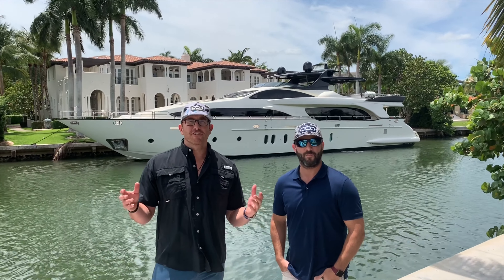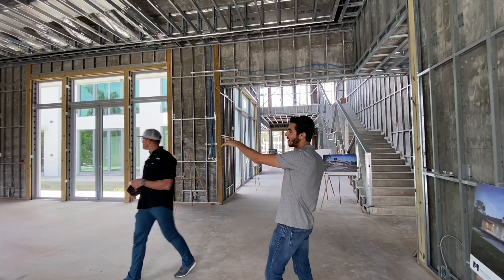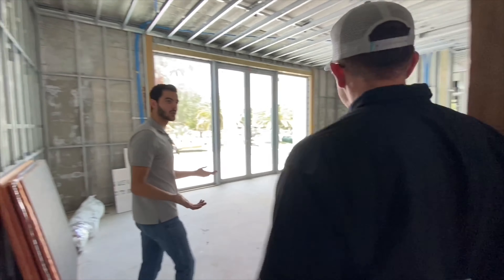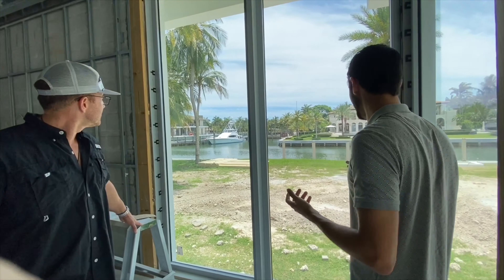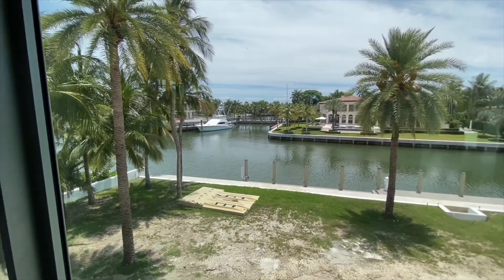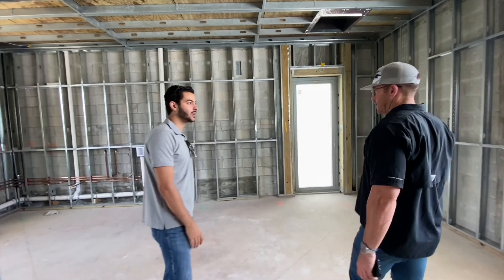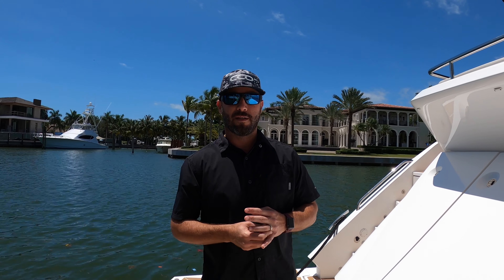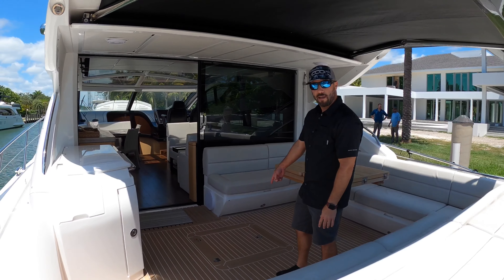May 13, 2020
With our boats and home series jorge picks out his favorite waterfront opportunities while Alan pairs an appropriate Yacht or center console to match with the home.
Here we have a 20,000 square-foot plus single-family home on a 50,000 square-foot lot with 220 feet on the
water listed by @sandra_fiorenza_properties .
The home is near completion allowing for an owner to come in and make any kind of adjustments to the existing plans.  @jonathanmvega showed us around.
The property is located in Gables Estates an exclusive waterfront subdivision in Coral Gables.
Alan matched a 68 foot Sunseeker predator 2017 provided by @fyiyachts . The boat offers great features like a panoramic roof and a automatic sliding door that lowers opening the salon to the deck.
This is a great pairing to be able to have a day cruising out on Biscayne Bay and retreating back to your waterfront Recloose to enjoy the afternoon by the pool.

Check out the full walkthrough on our Youtube Channel.